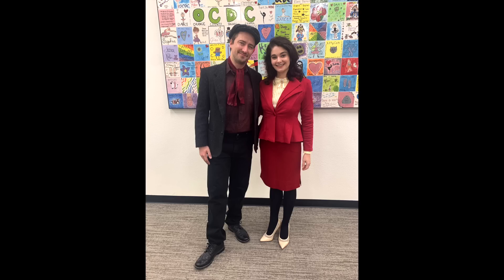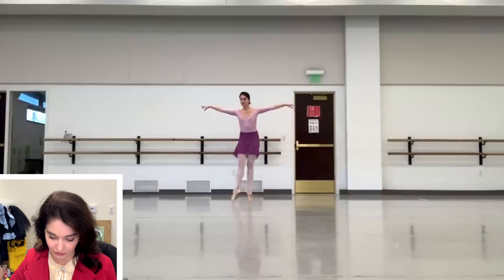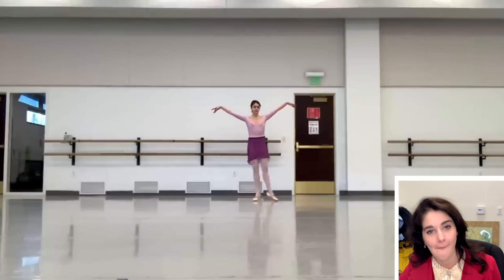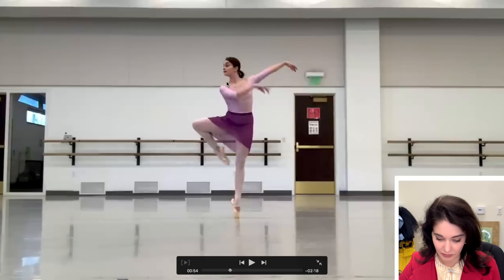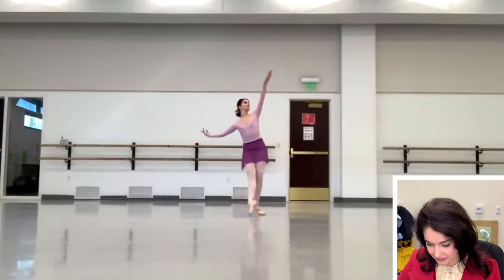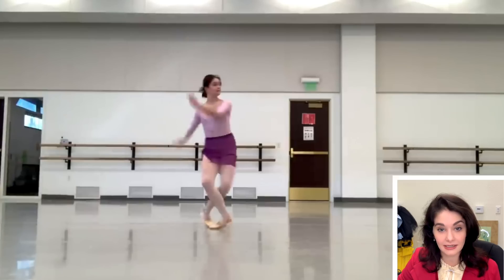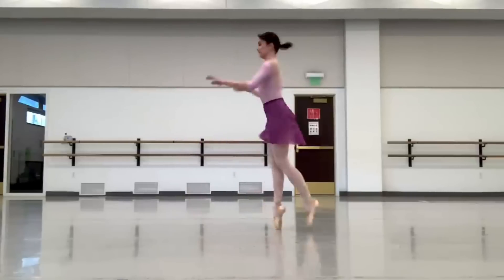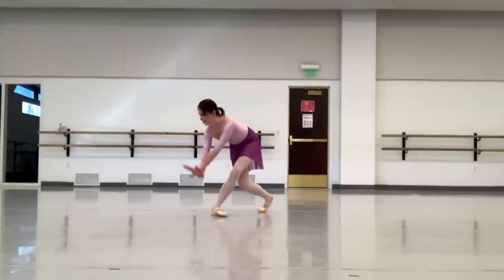Technique Talk: Analyzing Dewdrop | Ballet From a Coach's Perspective | Kathryn Morgan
Welcome back to another "Technique Talk" where we analyzing ballet from the coach's perspective. This is how I would coach and correct a dancer if I was in the front of the room. Hopefully I give you more technique, alignment, and artistry insights. Let me know what other ballets you want me to analyze!